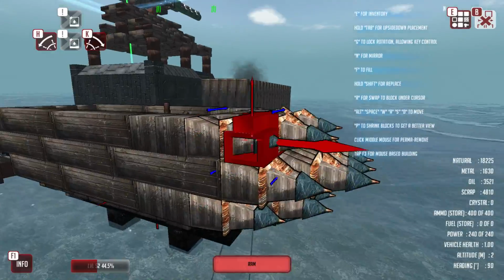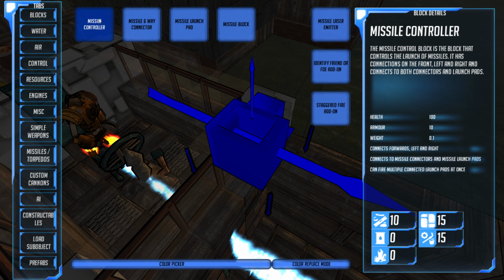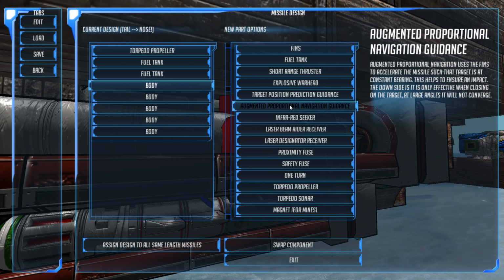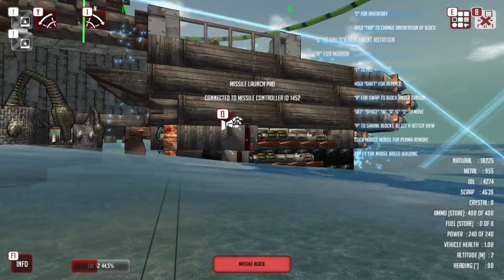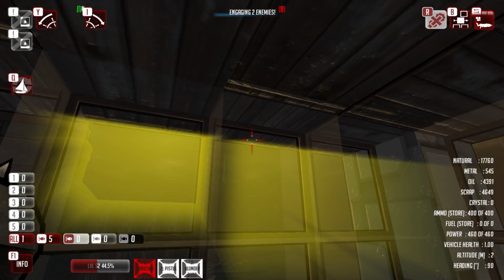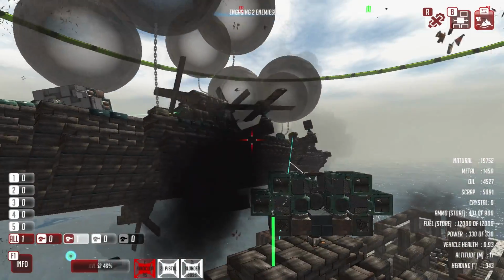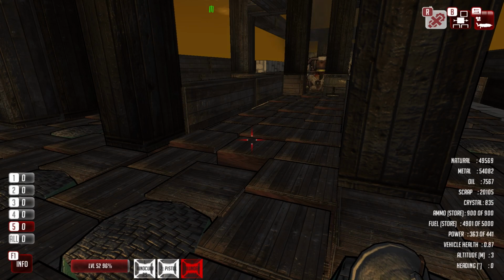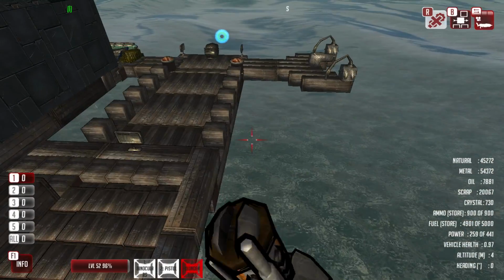From the Depths: Campaign - Episode 3 (Swimming Missiles)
It's time we give our little run-about some real teeth and claws!